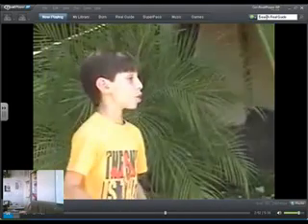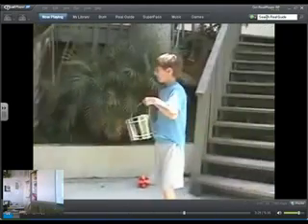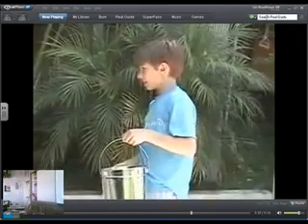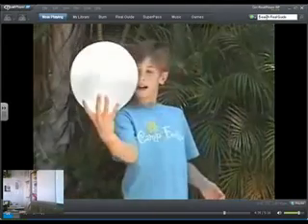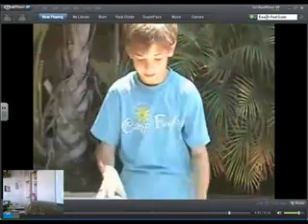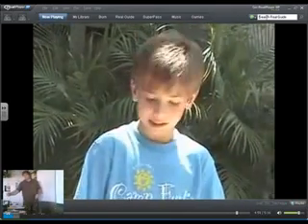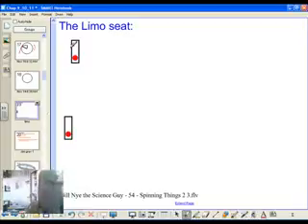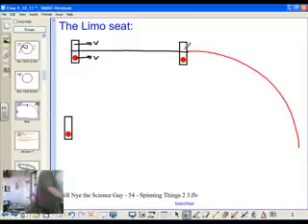Special Education - 15 16 Nov 2010 part 8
rotation